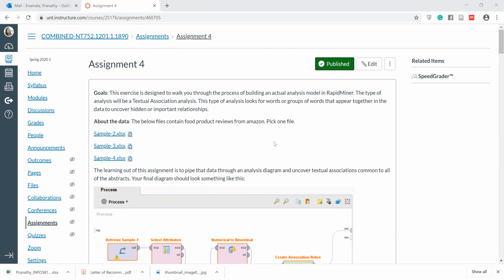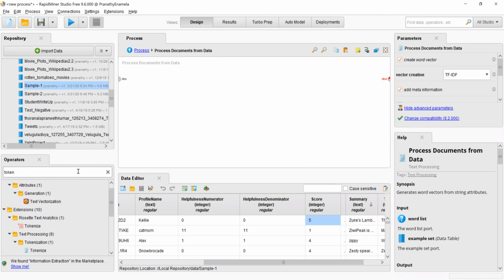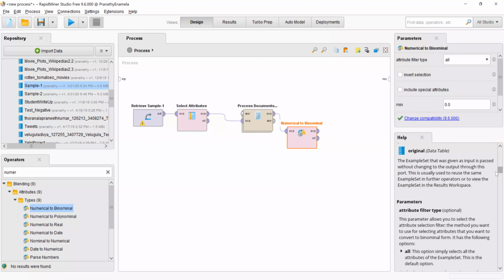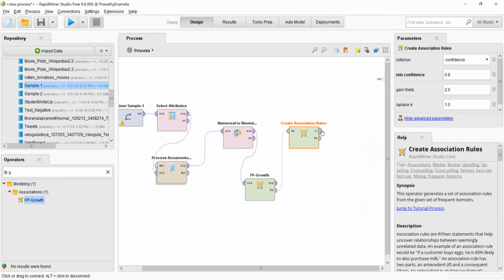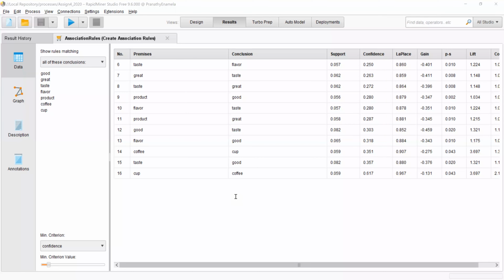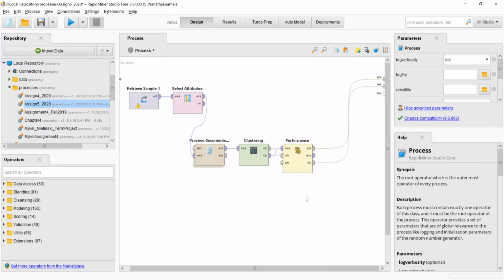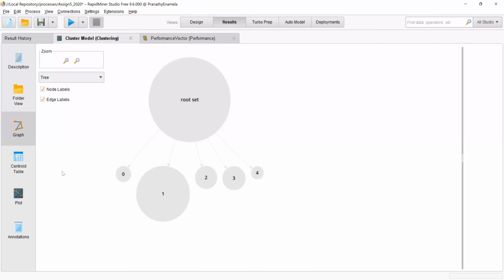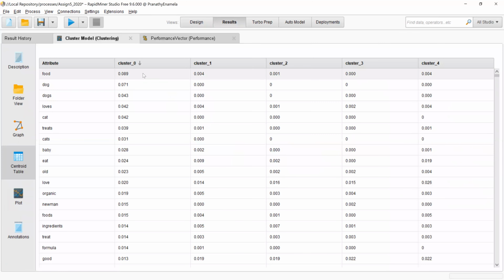Assignment 4&5 - Demo